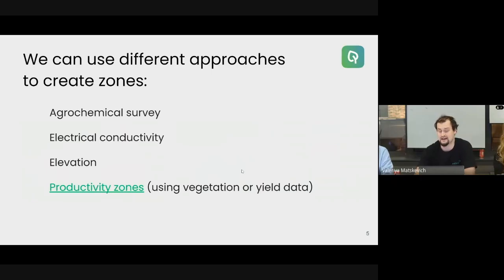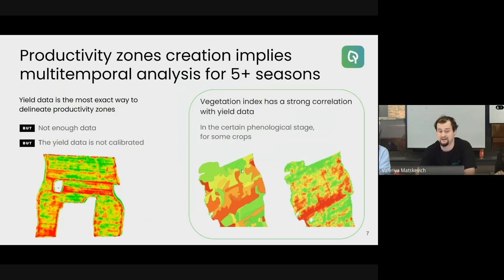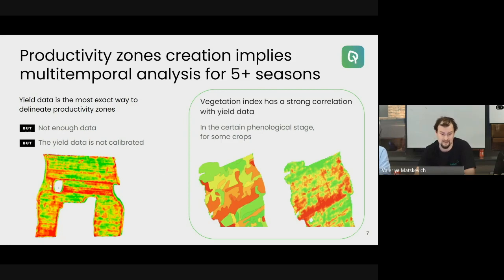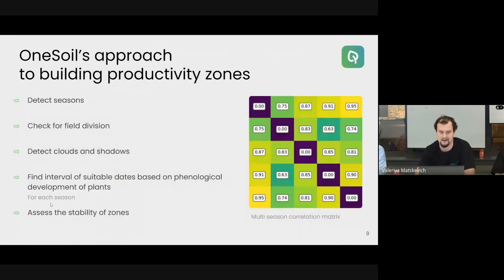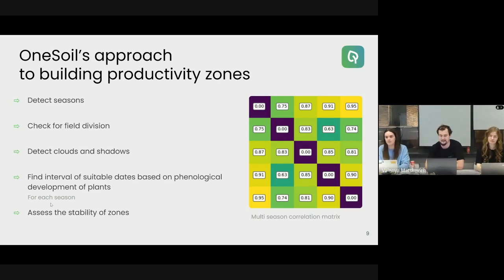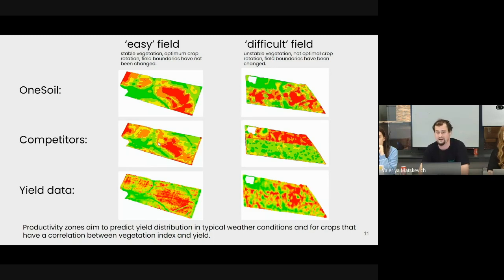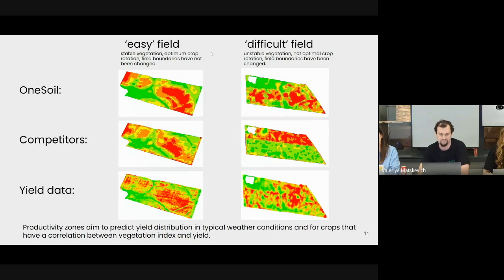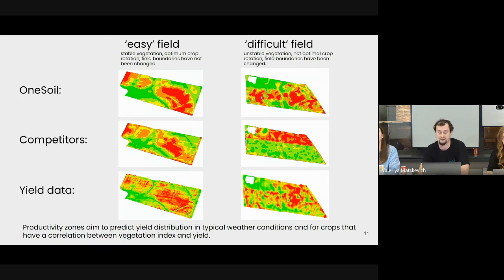What data can be used to build productivity zones?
In this video you will learn what approaches can be used to manage field on a zone level and why productivity zones is the best option.